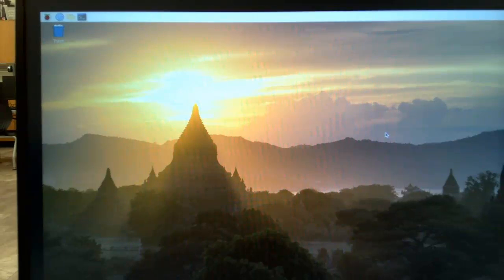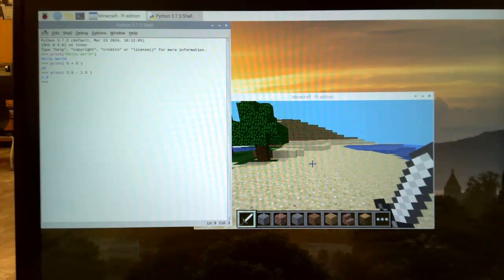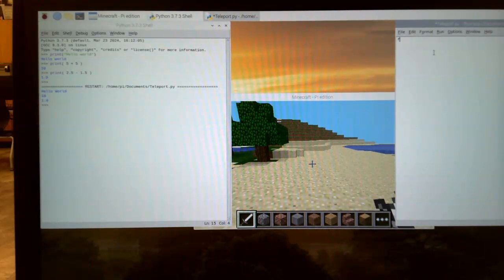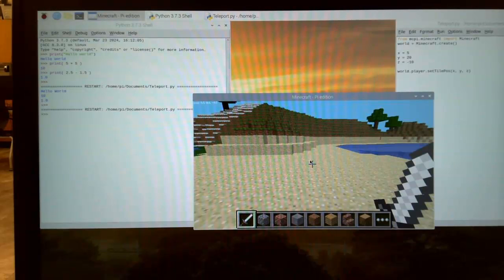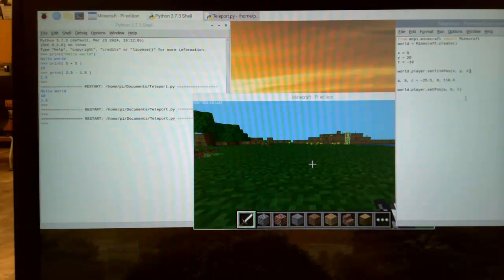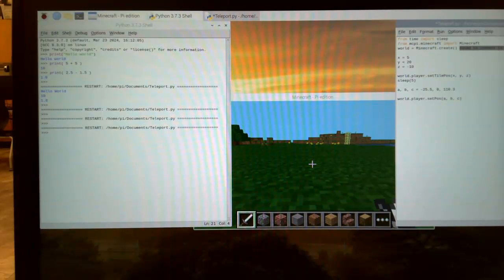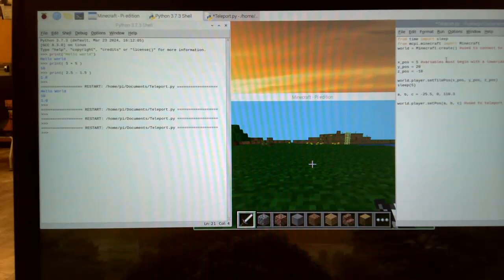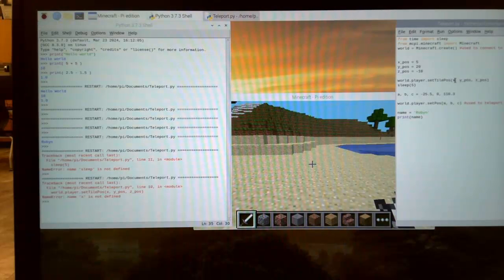U2L2 Teleporting in Raspberry Pi Minecraft